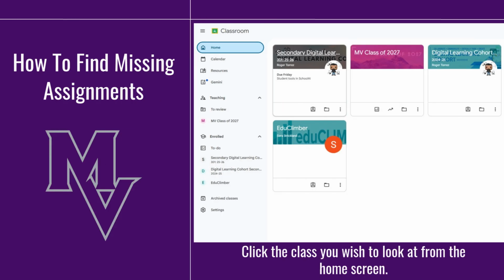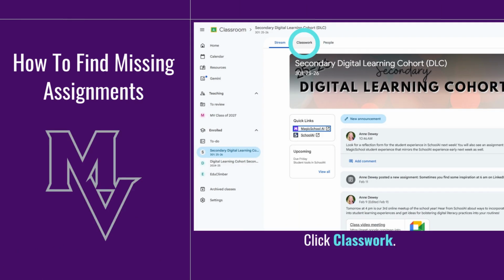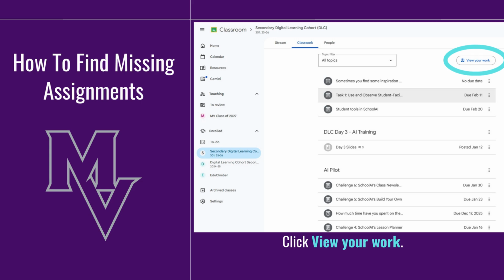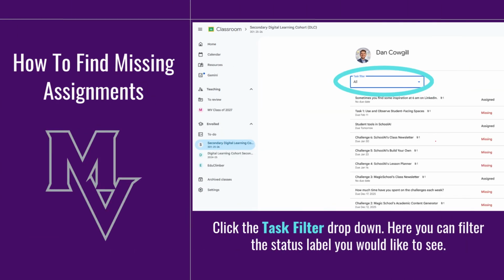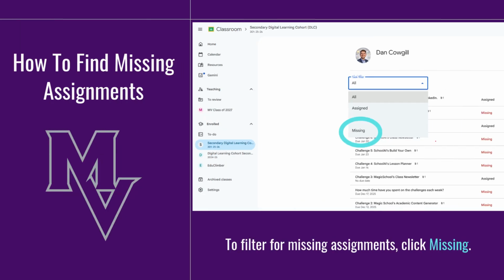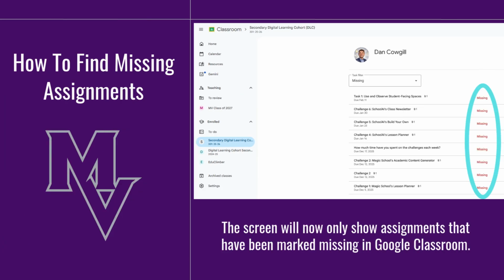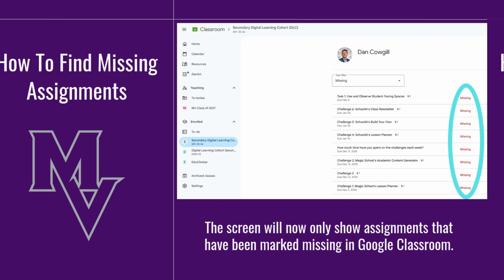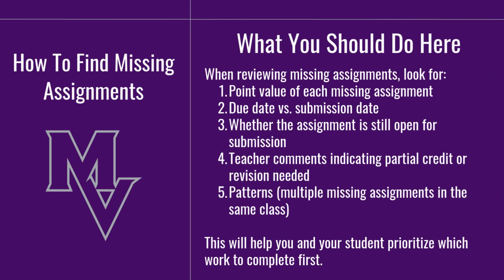MVHS Lion Bytes | How to Find Missing Assignments in Google Classroom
In this Lion Bytes video, we walk families step-by-step through how to find missing assignments in Google Classroom.

Many families know assignments are marked missing — but aren’t sure where to look or how to filter them correctly.

In this quick guide, you will learn:

• How to open the correct class
• How to navigate to the Classwork tab
• How to click “View Your Work”
• How to use the Task Filter to show only Missing assignments
• What to look for when reviewing missing work

We also cover how to prioritize assignments by:

• Point value
• Due dates
• Submission status
• Teacher feedback
• Patterns across classes

Plus, guiding questions families can ask to help students focus on the work that will make the biggest academic impact.

This video is part of the MVHS Lion Bytes series — short, practical tutorials designed to help families confidently monitor student progress in Google Classroom.